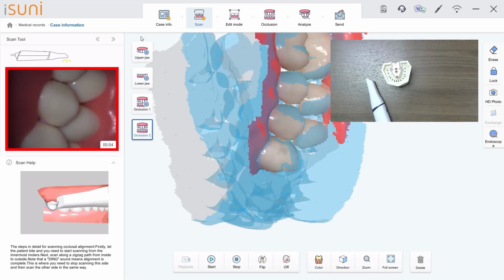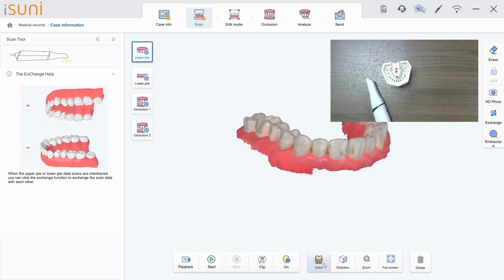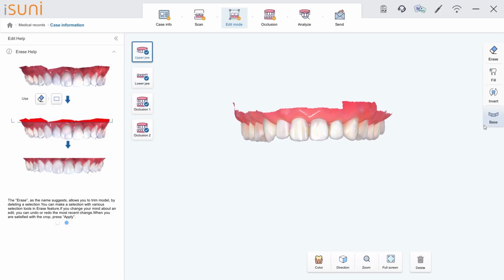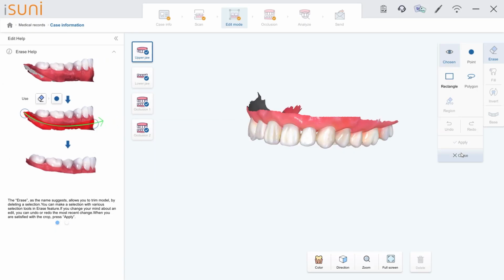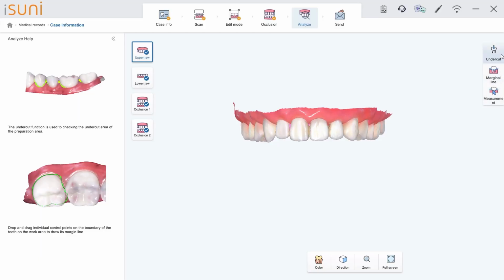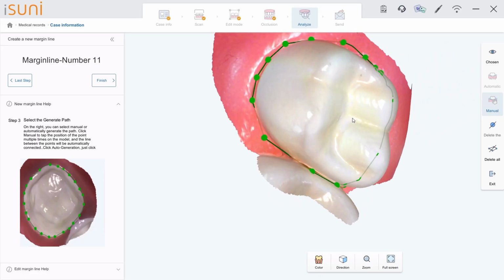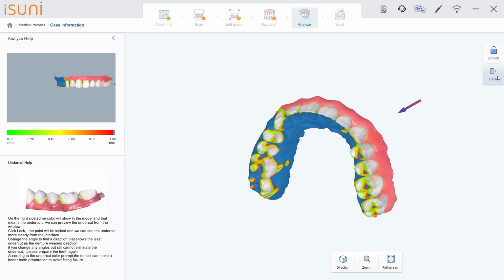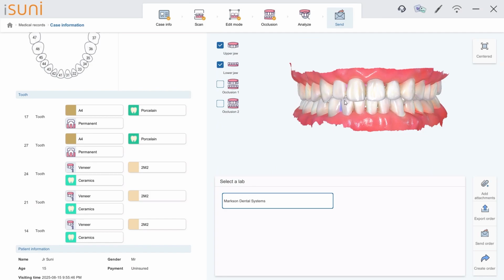5 iSuni Scanner - Software Tutorial